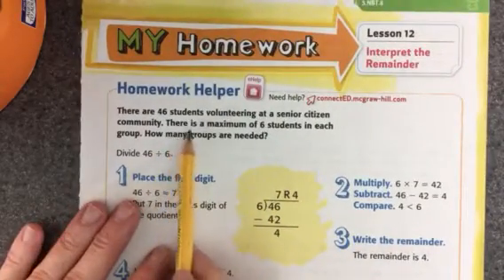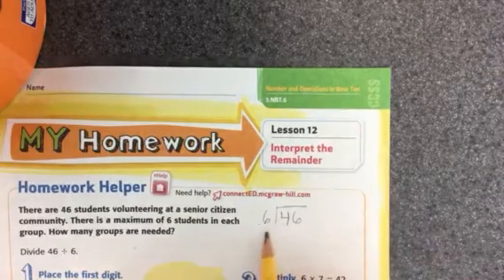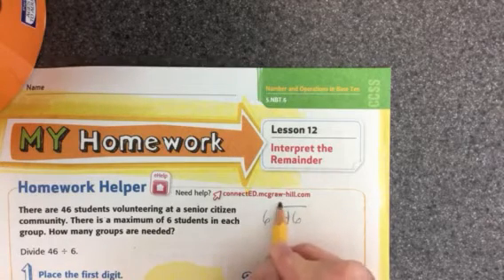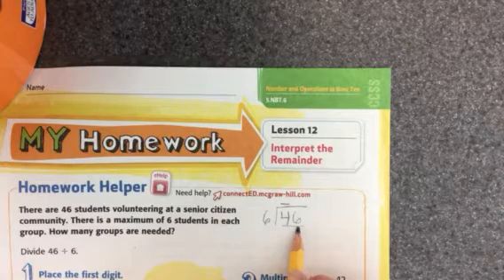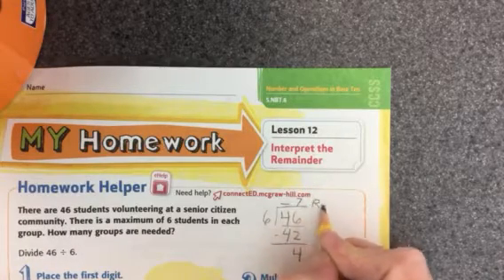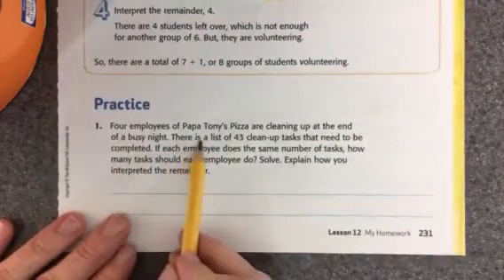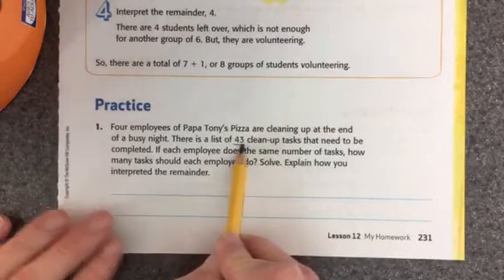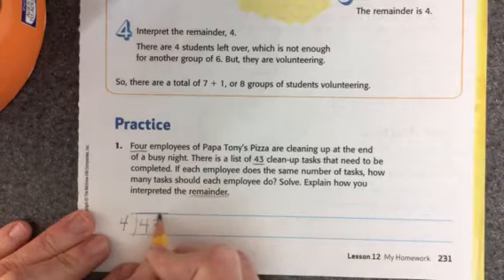Chapter 3: Lesson 12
Interpret the Remainder